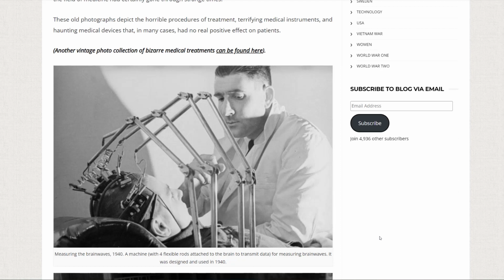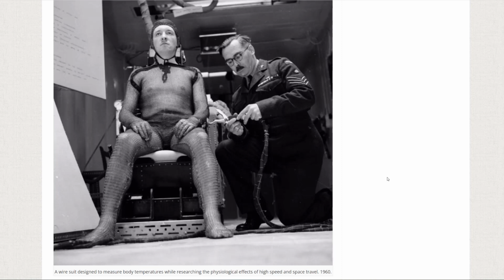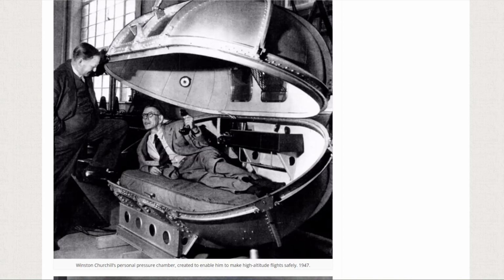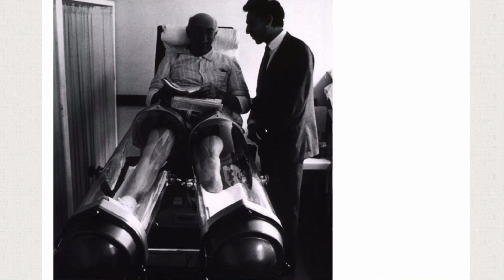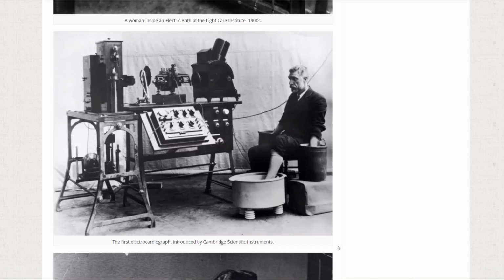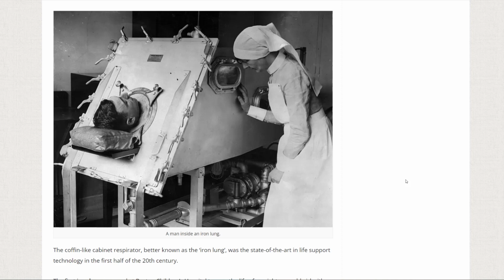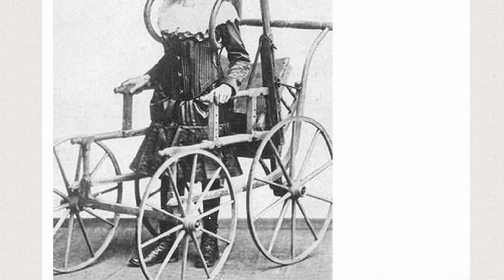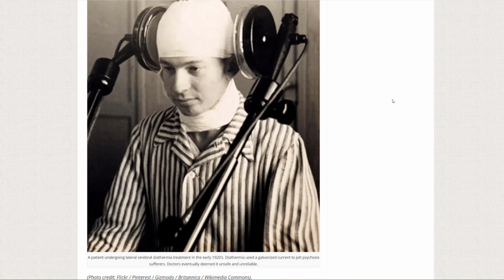History's Most Terrifying and Strange Medical Devices You Need to See for Yourself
►Humanity's most precious gift is freedom of speech, without this, we may as well just be like animals.

►Be respectful to each other in the comments section, this world needs positivity.

Fair use is one of the limitations to copyright intended to balance the interests of copyright holders with the public interest in the wider distribution and use of creative works by allowing as a defense to copyright infringement claims certain limited uses that might otherwise be considered infringement.